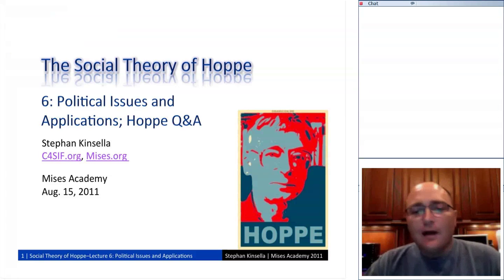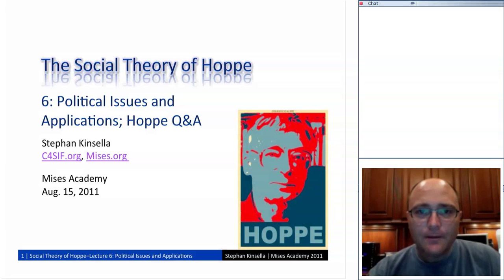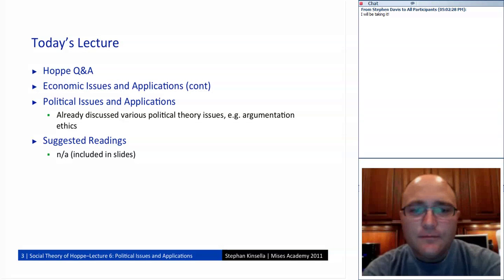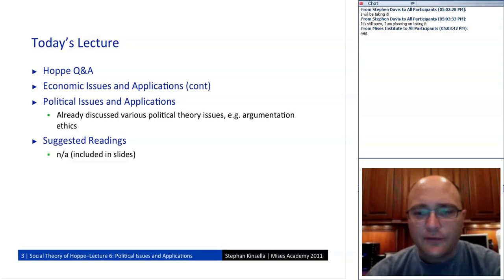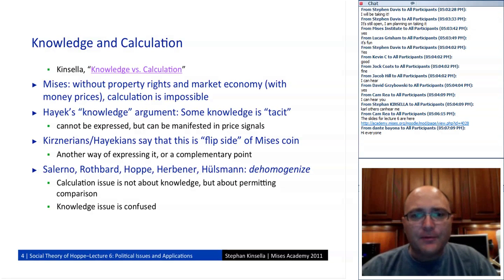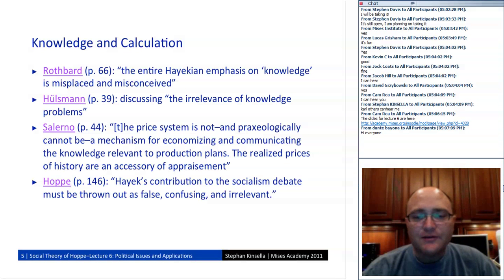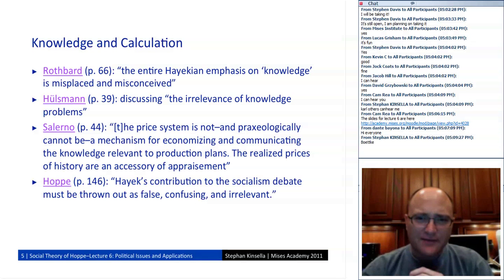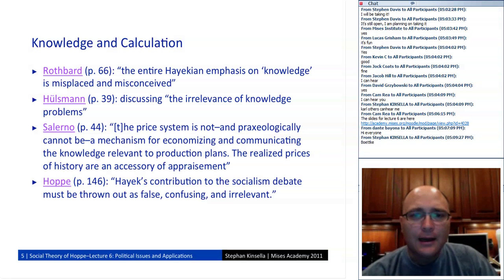KOL158 | “The Social Theory of Hoppe: Lecture 6: Political Issues and Applications; Hoppe Q&A”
Kinsella on Liberty podcast, ep. 158.